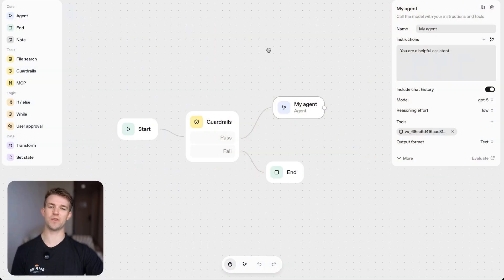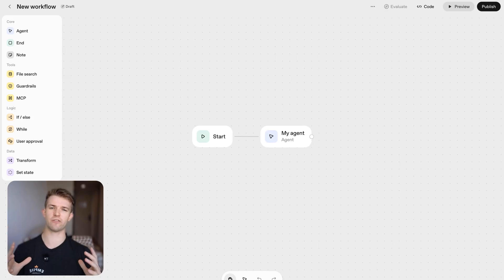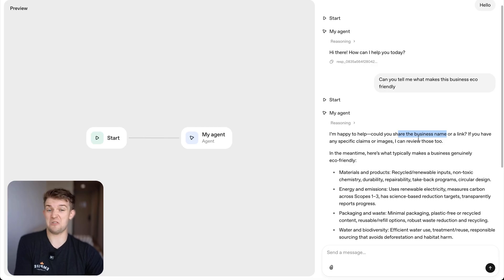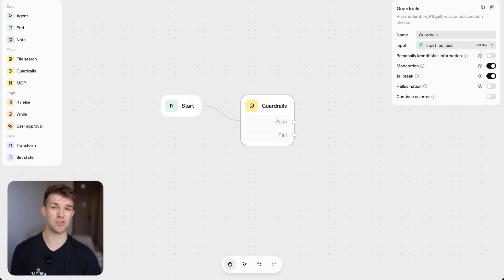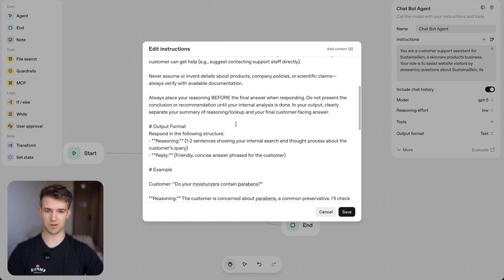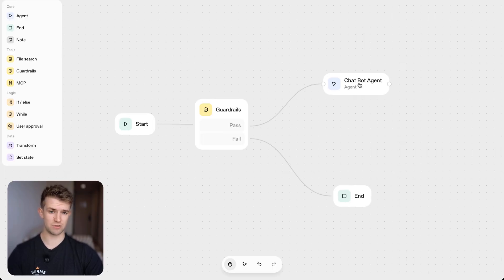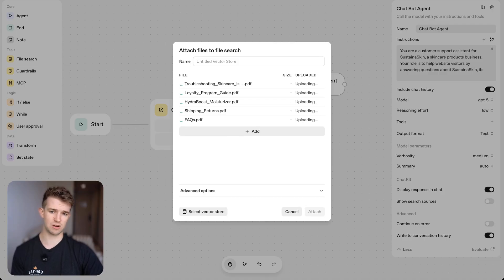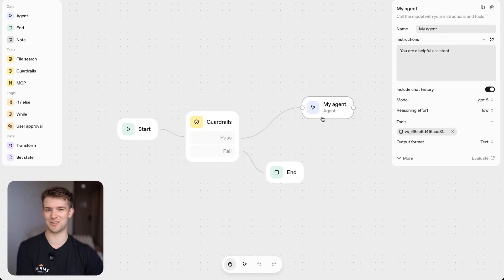Build Your First AI Agent in OpenAI’s Agent Builder - Full Tutorial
In this video you'll learn how to build your first RAG AI agent using OpenAI's new agent builder. It's easier than ever!